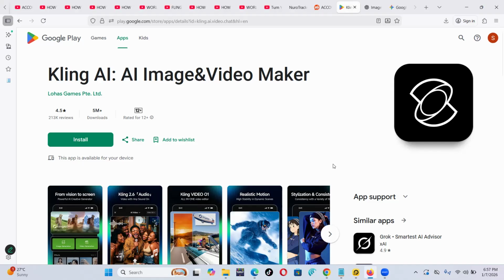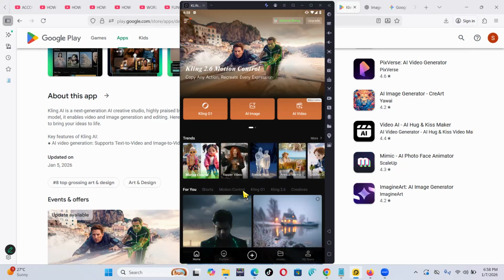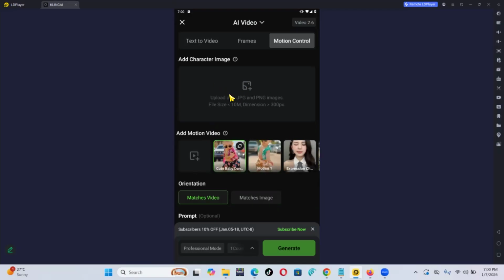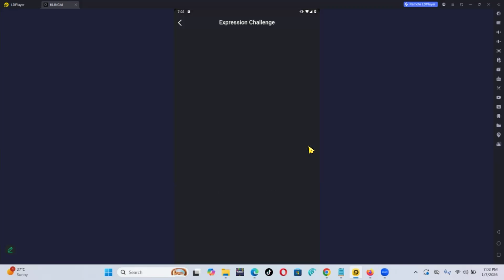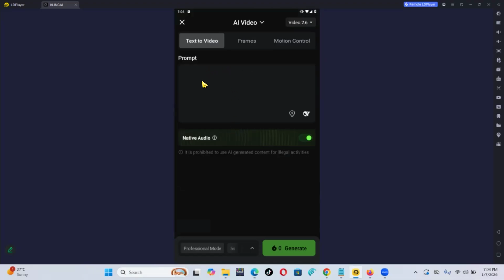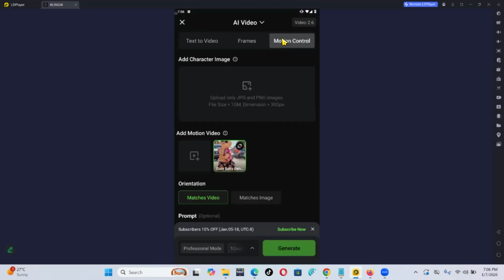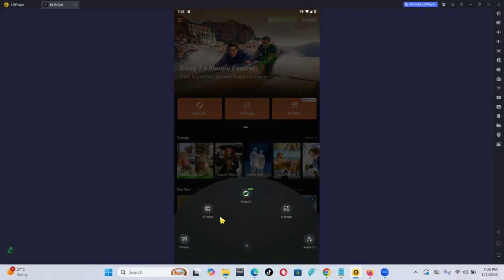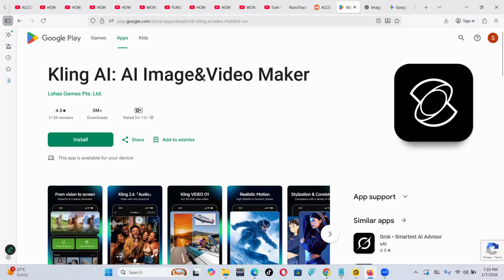kling motion control - How to use Kling AI Image & Video Maker to do Motion Control videos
Kling Ai Review: This video shows you how to use Kling AI, an advanced AI Image & Video Maker with powerful motion control features.

Learn how to copy any action, control movement in your scenes, and create stunning content using Text-to-Video and Image-to-Video generation. Whether you’re creating cinematic videos, social media content, or AI animations, this tutorial walks you through the tools and settings step by step.